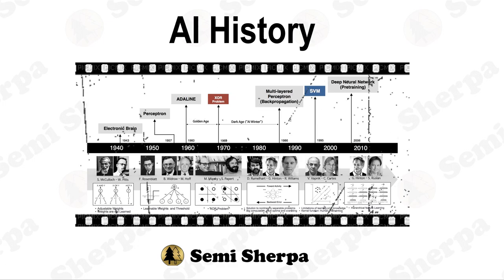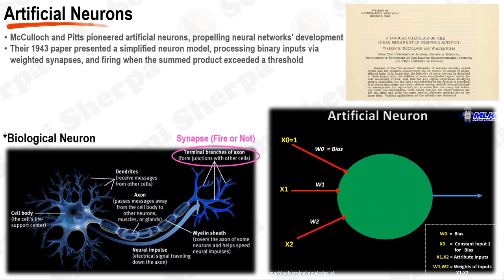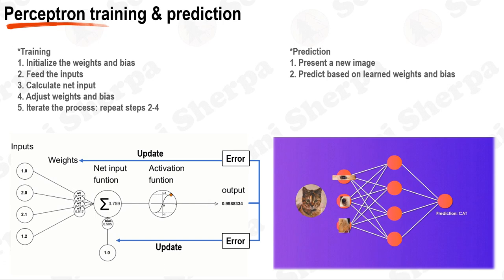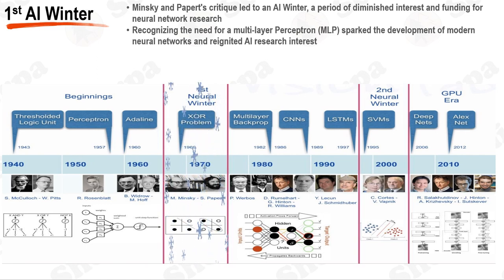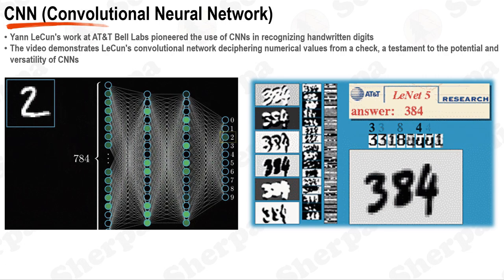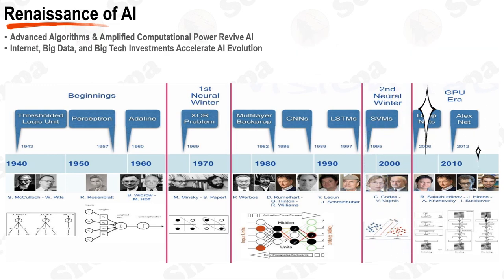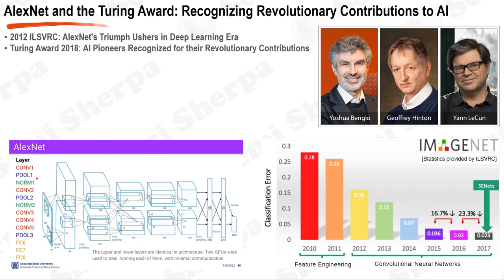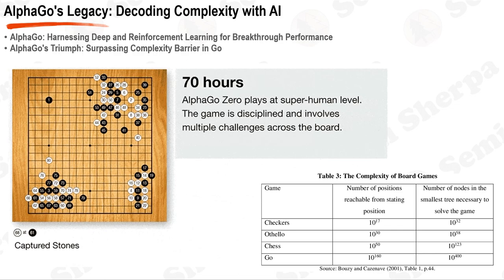[Device Part4] AI Milestones: A Journey Through History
*Welcome to "Artificial Intelligent (AI) Device," the definitive series at the cutting edge of semiconductor device fabrication. In our premiere episode, since we plan to explore AI devices like AI accelerators and high bandwidth memory (HBM), it’s crucial to understand the ongoing developments and specific needs regarding semiconductor devices, even though our channel primarily focuses on semiconductor device hardware. This episode traces AI's evolution from its conceptualization by Alan Turing to the current boom in technology. It's particularly suited for semiconductor professionals who are new to the AI field. Whether you're a novice or an expert, this series aims to expand your understanding of the crucial roles semiconductor devices play in modern electronics. Below is a detailed outline of this episode; click any timestamp to jump directly to a specific section.*

*Episode Outline:*

[0:00] Intro: Overview of what we'll cover in this episode.
[0:32] Alan Turing's Imitation Game: The inception of AI concepts.
[2:54] Biological vs. Artificial Neurons: Comparative analysis.
[3:50] Basics of Neural Networks: Understanding logical operations.
[4:35] The Rise of Perceptron: Early neural network models.
[5:08] Perceptron Training & Prediction: How perceptrons learn and make decisions.
[7:28] Rosenblatt's Demonstration (1957): Discriminating between images of men and women.
[8:42] XOR Problem: Highlighting the Perceptron's limitations with non-linear decision functions.
[9:25] Real-Life Implications of XOR: Exploring scenarios that challenge Perceptron’s capabilities.
[10:10] Limitations of Perceptron: Inability to solve non-linear problems like XOR.
[10:45] First AI Winter: Triggered by limitations in learning complex patterns.
[11:25] Multilayer Perceptron & Backpropagation: Solutions that enable learning XOR and other complex problems.
[12:55] CNN (Convolutional Neural Network): Advances in recognizing handwritten ZIP codes.
[14:25] Second AI Winter: Challenges in scaling neural networks due to computational limits.
[15:45] AI Renaissance: A convergence of advanced algorithms, increased computational power, internet proliferation, big data, and significant tech investments revive and accelerate AI evolution.
[16:30] IBM’s Deep Blue Triumph (1997): Victory over Chess Champion Kasparov.
[18:40] ImageNet (2012): CNN's triumph in an image recognition contest.
[21:10] Google’s AlphaGo Triumph (2016): AI victory over Go Champion Sedol Lee.
[22:00] Complexity of Chess vs. Go: Comparing the computational challenges.
[23:00] OpenAI's ChatGPT: Introduction to generative AI and large language models (LLM).
[25:45] Wrap-up: Discussing how AI may not always outperform experts but generally exceeds average human performance across many areas economically.